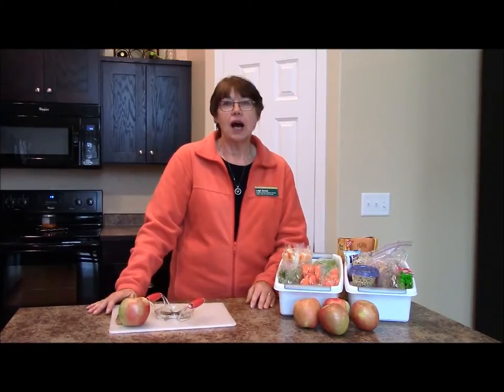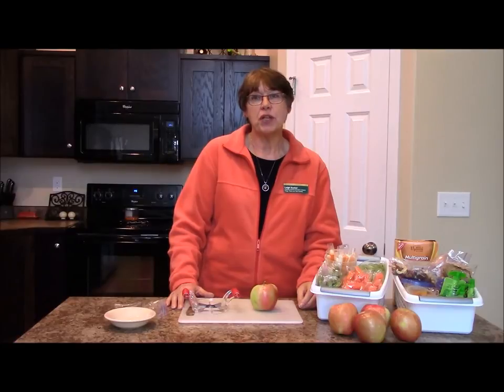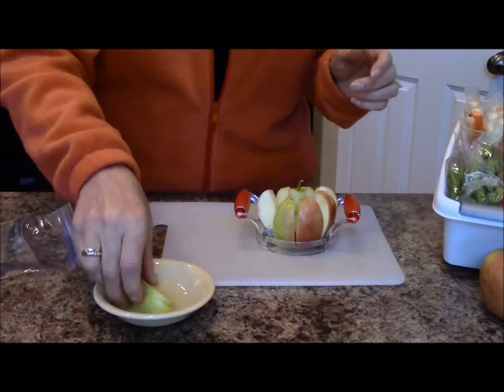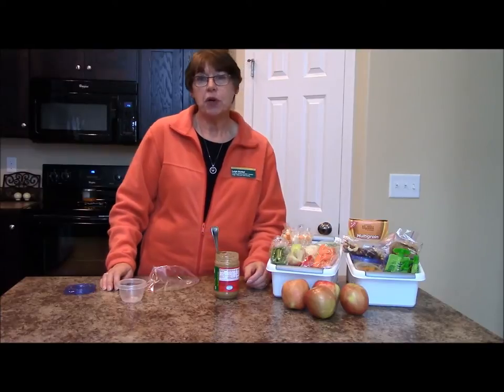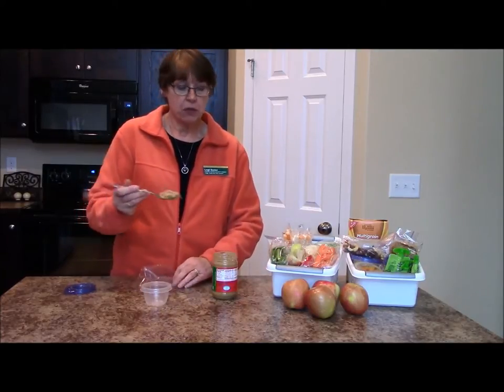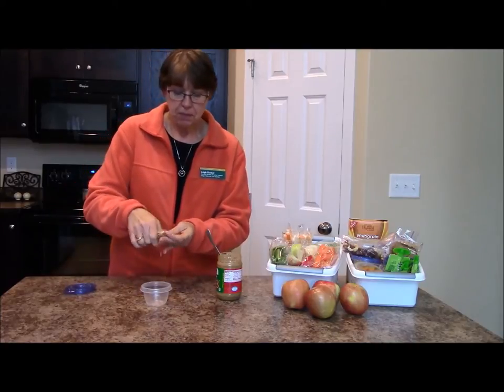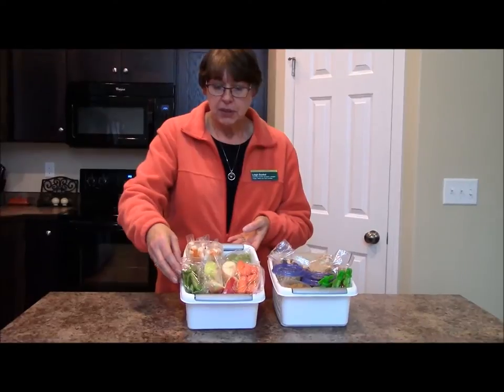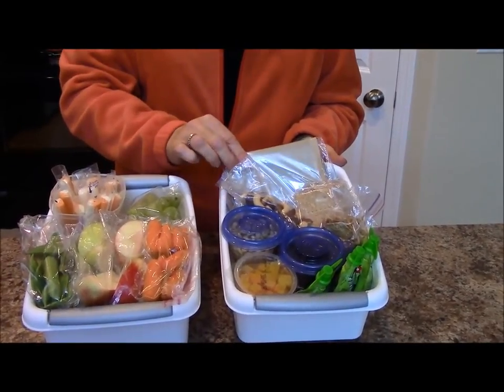How to Pack a Week's Worth of Healthy Snacks in 10 Minutes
Learn how to quickly prepare a week's worth of healthy snacks for your family.